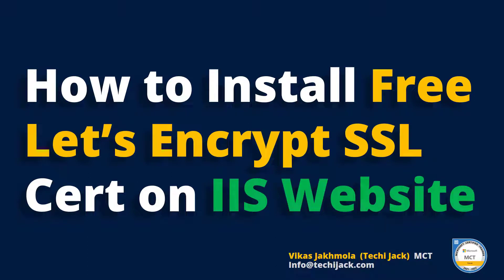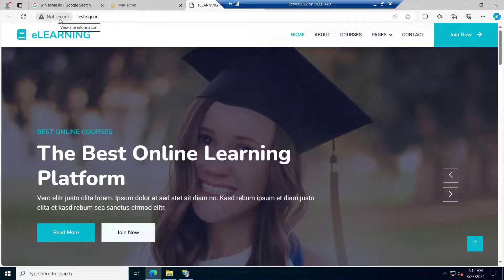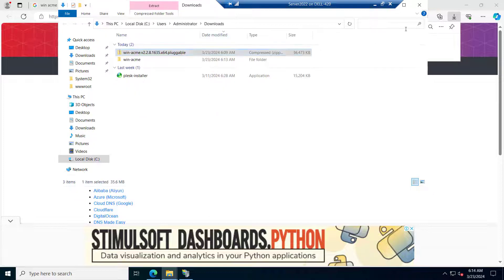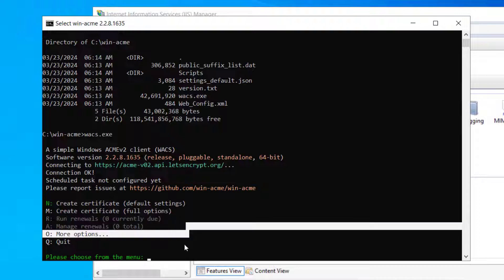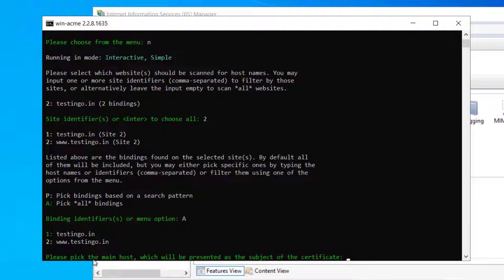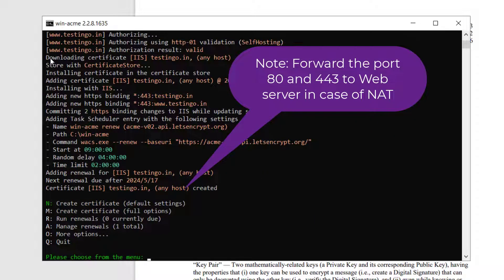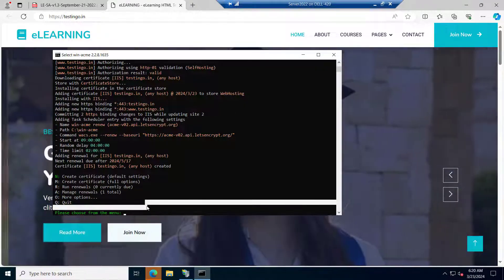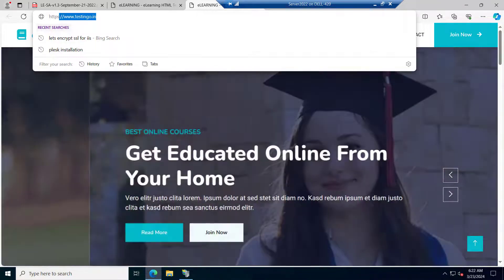Install Free Multiple SSL Certificate On IIS Server | Let's Encrypt SSL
Welcome To The YouTube channel Techi Jack For deep technical knowledge.

Description: In this video of Install Free Multiple SSL Certificate On IIS WebServer, you will see how to install an SSL certificate on IIS Server 2022.

Install SSL Certificate On IIS

This certificate I have installed this from the Let's Encrypt SSL provider, which provides a free SSL Certificate.

I have used the win-acme tool to auto-detect the IIS website on our Windows IIS server 2022.

Therefore, we have followed the steps provided by the Win Acme tool to assign the SSL certificate to our website bindings.

Check the SSL cert installation on IIS 10 also you can export the .pfx file and import .pfx files as well.

With this method you can install a free let's encrypt SSL certificate on multiple servers and for multiple websites as well.

Watch this tutorial to install an SSL certificate on the IIS Server.

I assure you that, after watching this video completely, you will be able to install an SSL certificate on the IIS Windows web server.

So, watch the video completely and install a free SSL certificate on your Windows IIS web server.

For more videos watch the YouTube Channel Techi jack